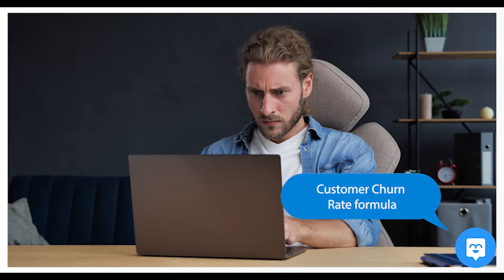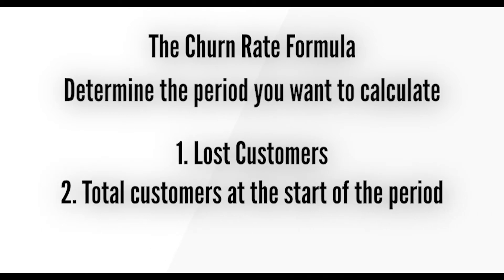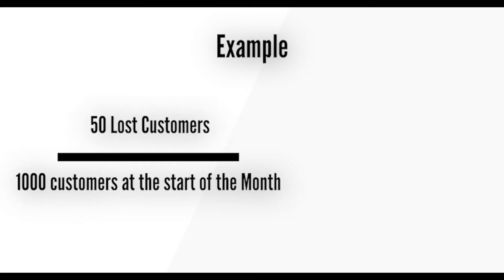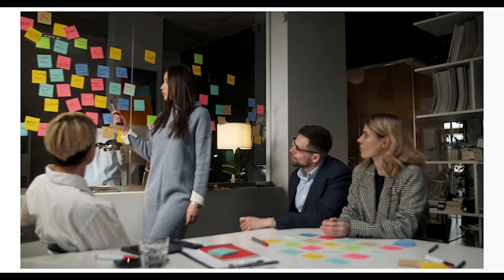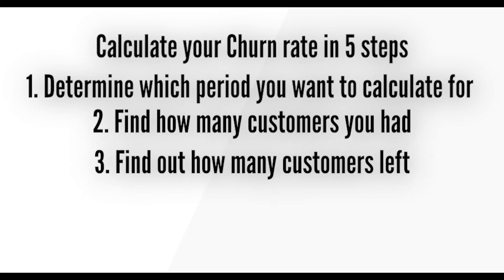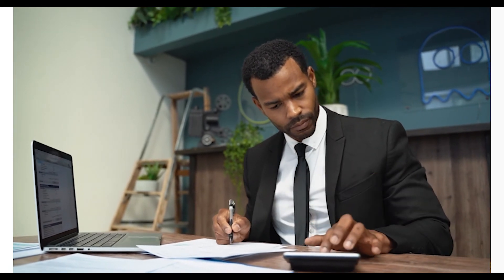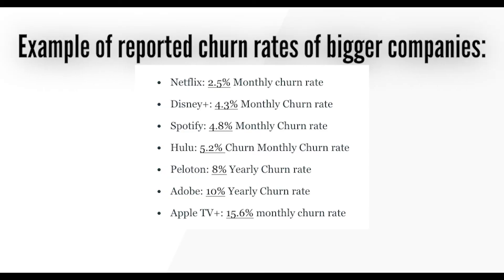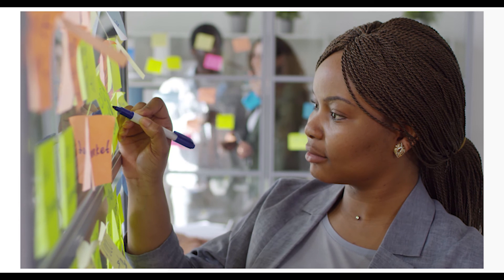How to Your Calculate Your Customer Churn Rate | Formula and Example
We are Moment, and in today's video, we teach you how to calculate your customer churn rate.

We'll show you the customer churn rate formula, the numbers you need, and the steps to calculate it.

0:00 Intro
0:36 What is Customer Churn?
0:54 Customer Churn Rate Formula
1:39 Steps to calculate your churn rate
2:19 What's a good churn rate?